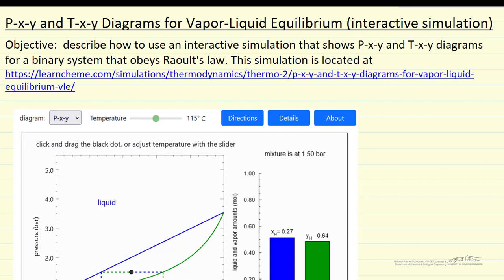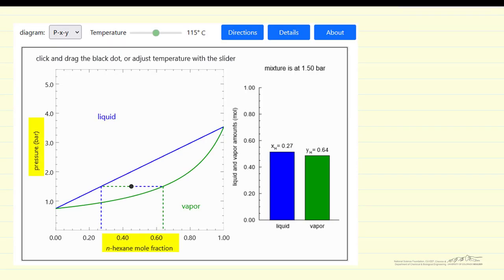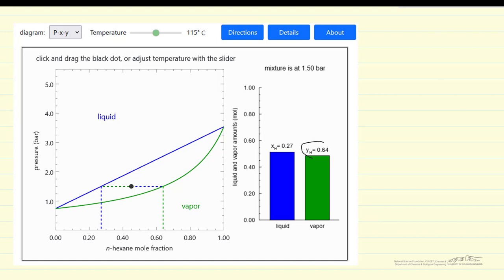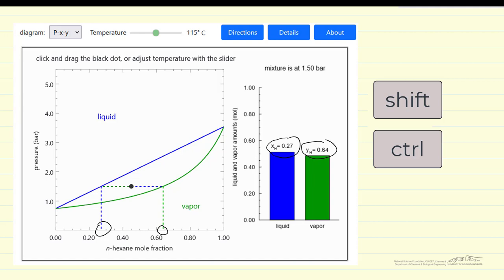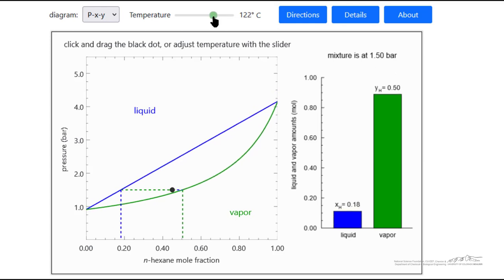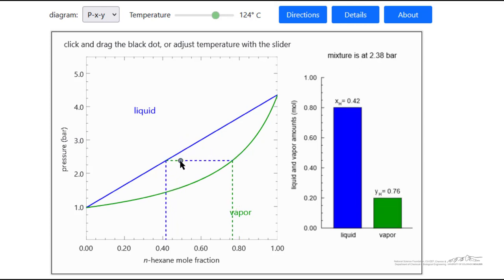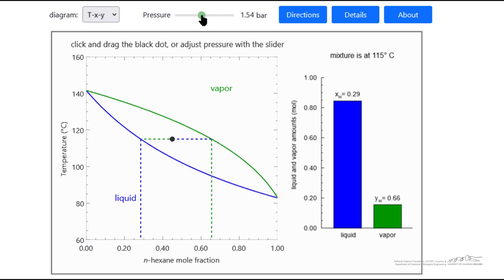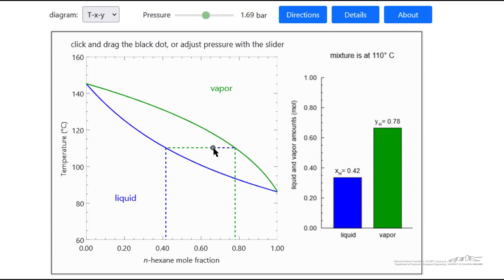P-x-y and T-x-y Diagrams for Vapor-Liquid Equilibrium (Interactive Simulation)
Organized by textbook Describes how to use an interactive simulation that shows P-x-y and T-x-y diagrams for a binary system that obeys Raoult's law. Made by faculty at the University of Colorado Boulder, Department of Chemical & Biological Engineering.